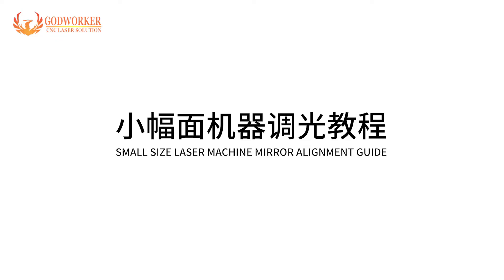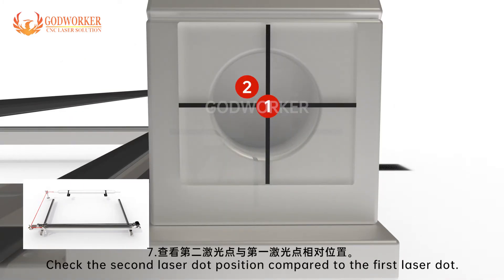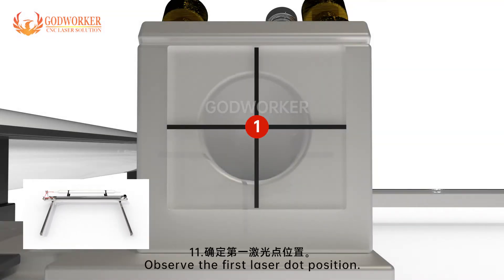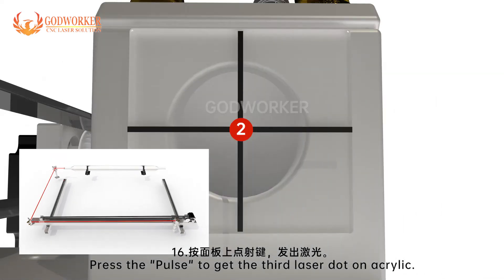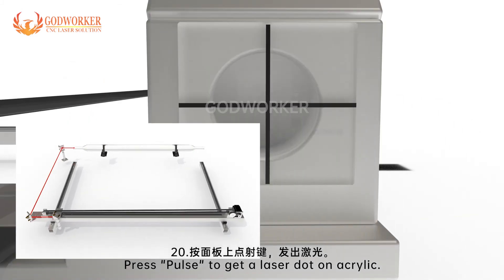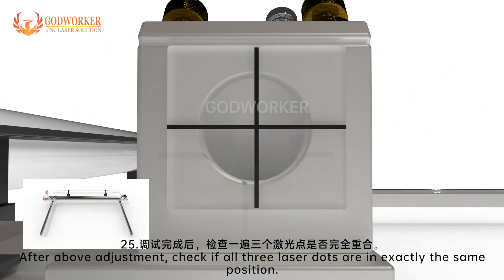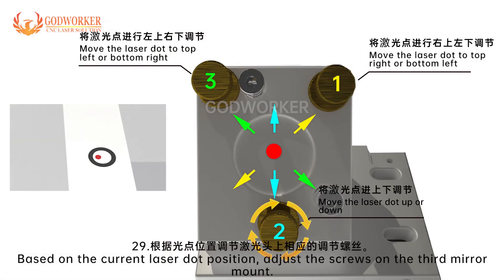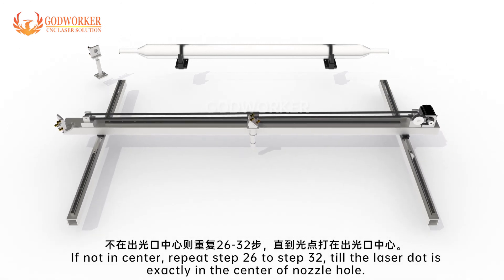[Godworker] How to adjsut laser path for CO2 laser engraving cutting machine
Jinan Godworker Machinery Co.,Ltd
Skype: godworkercnclaser;
Wechat: GodworkerMachinery